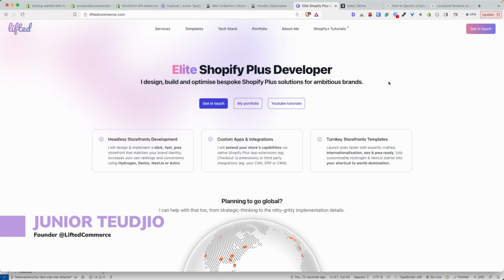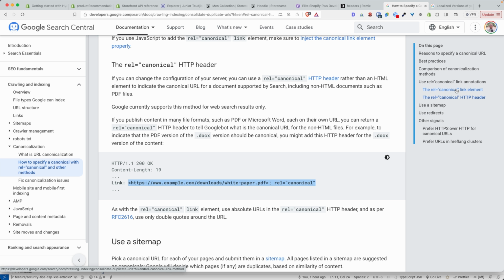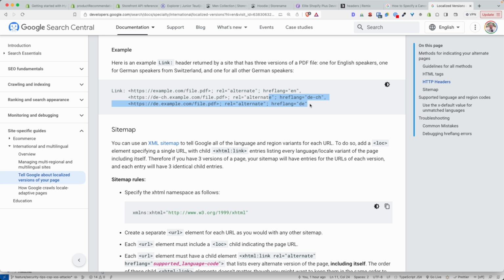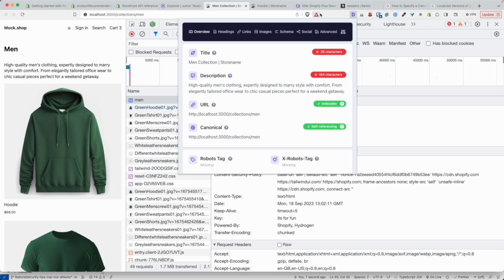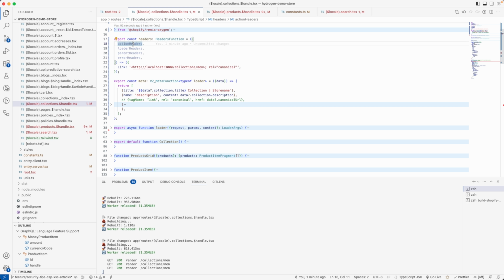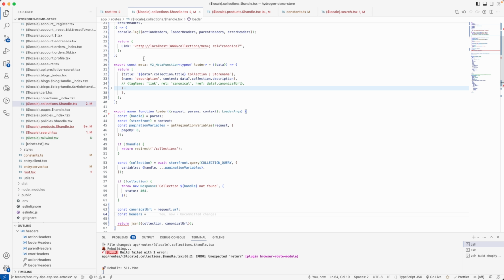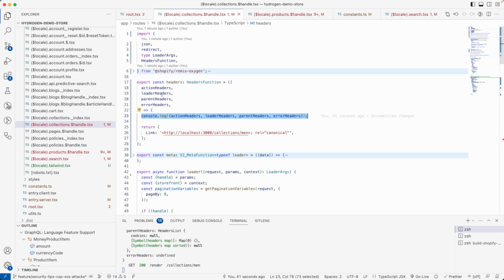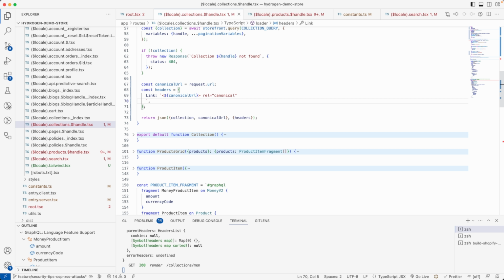shopify hydrogen seo: why are HTTP headers so important & how to add them? (MUST WATCH)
In this tutorial we'll learn how and why to the HTTP headers to your Shopify Hydrogen storefront and improve SEO.

► ABOUT  LIFTEDCOMMERCE ◄